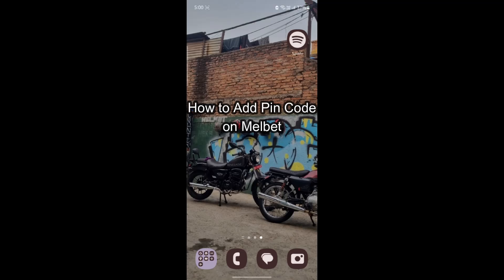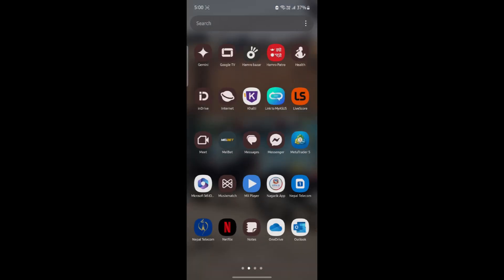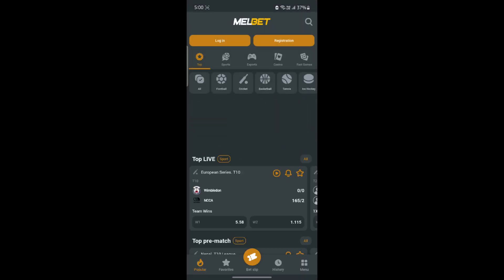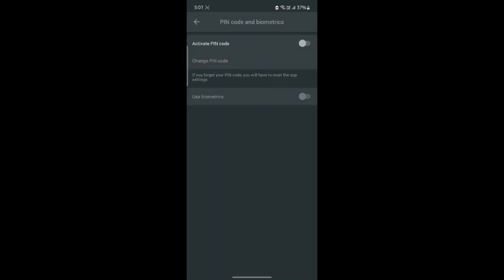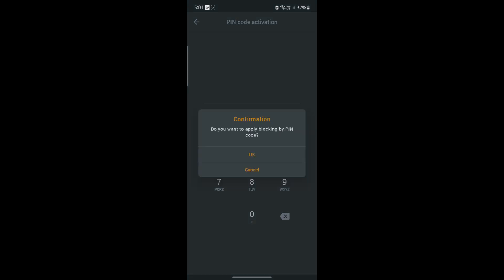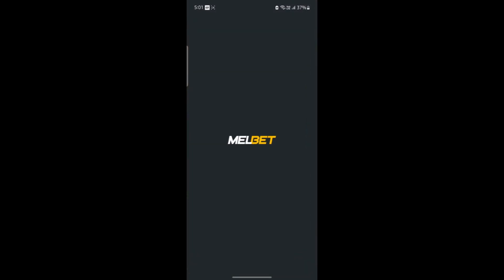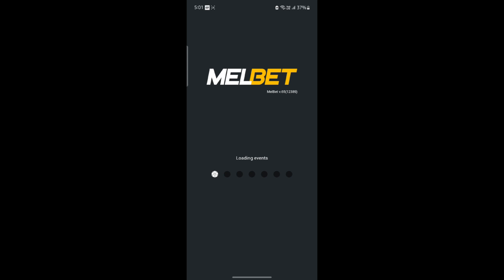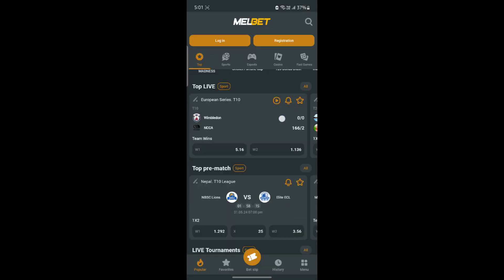How to Add Pin Code on Melbet (2024) | Include Pin Code on Melbet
Protect your Melbet account with an additional layer of security by setting up a PIN code. In this tutorial, we'll walk you through the simple instructions to add a PIN code to your Melbet account. Keep your account safe from unauthorized access and enjoy peace of mind while betting with Melbet.